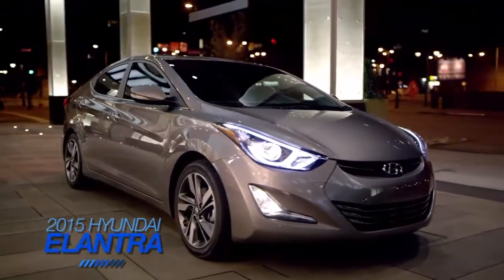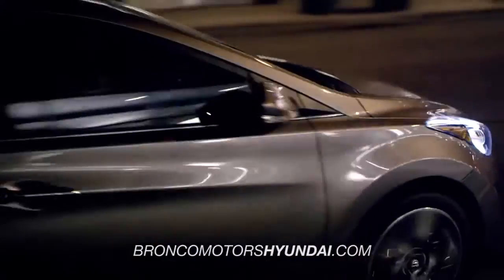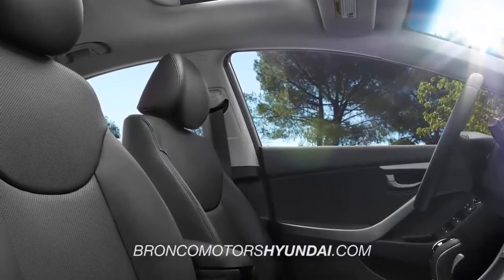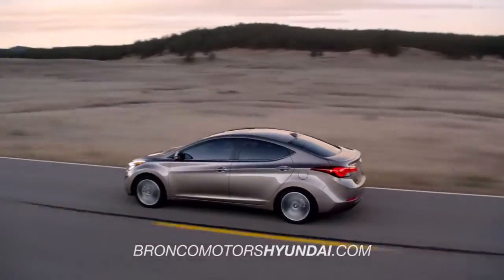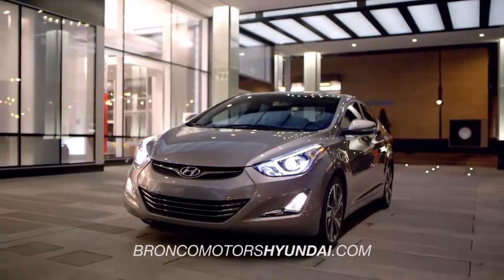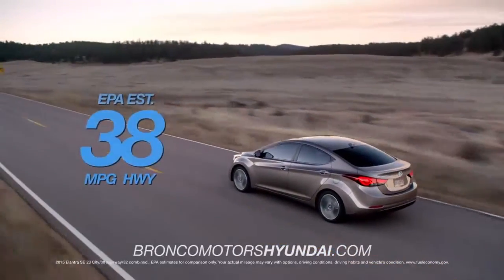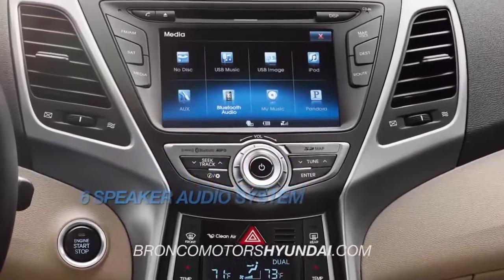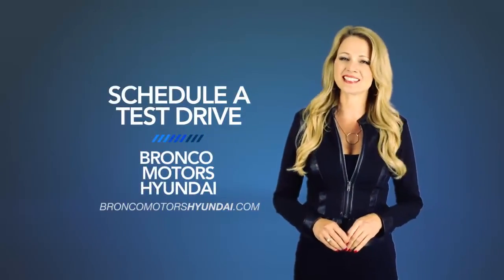Bronco Motors HDAA 2015 Elantra Comparison